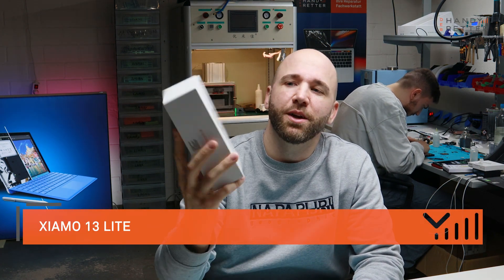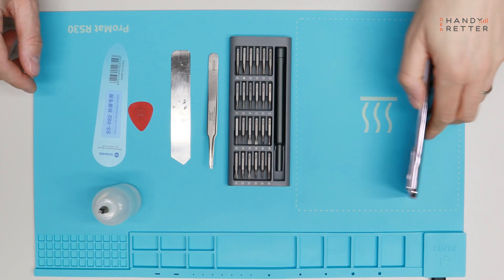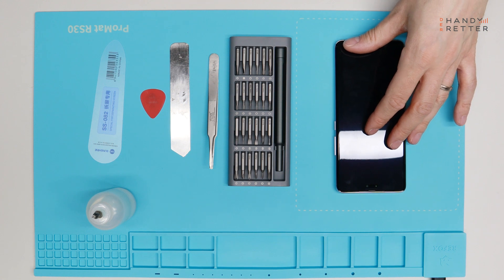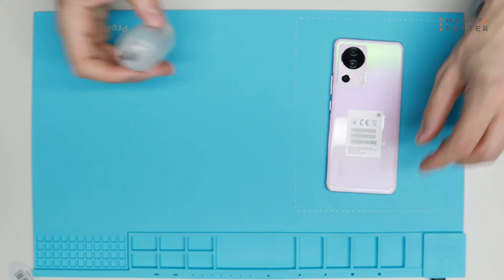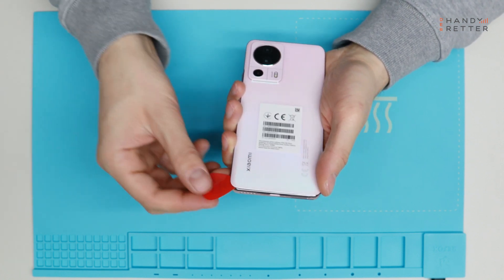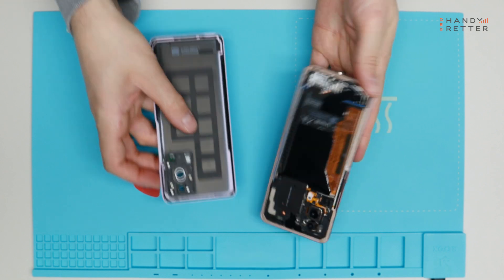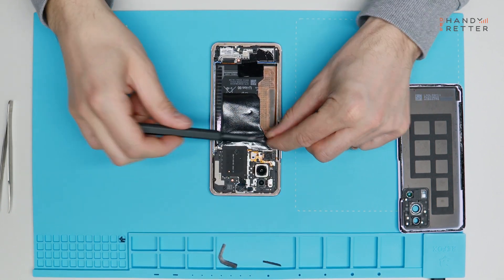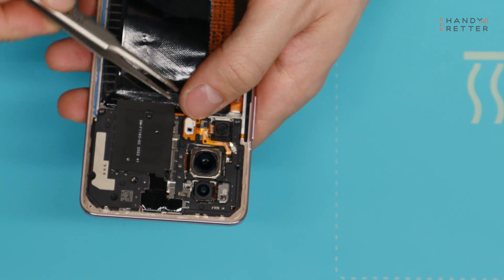Xiaomi 13 LITE Teardown - Full Disassembly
We will disassemble all the newest mobile phones on our channel. At the same time, you will find repair videos.

Ask you questions, we will answer all of them.